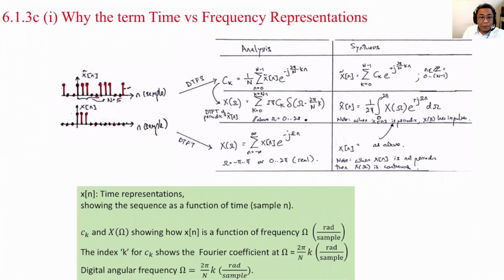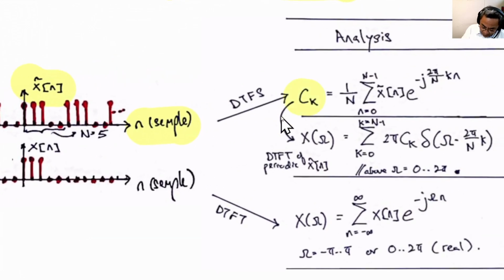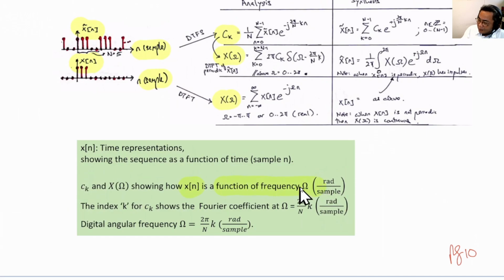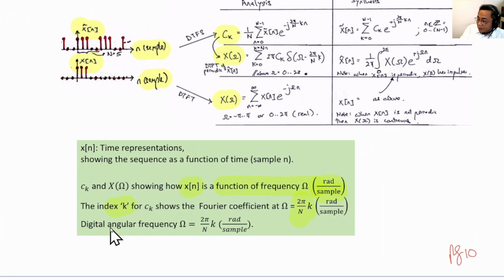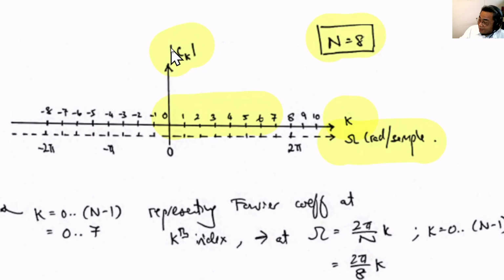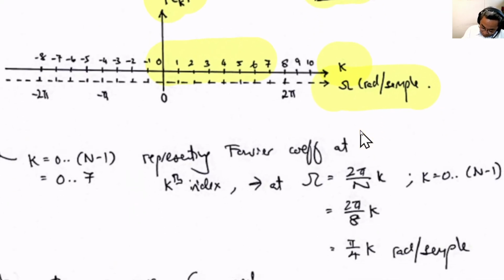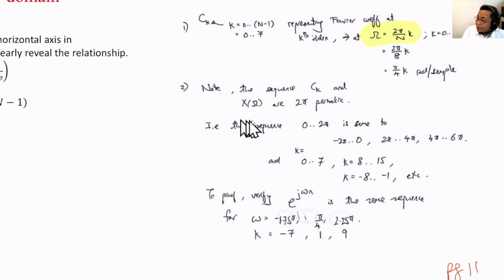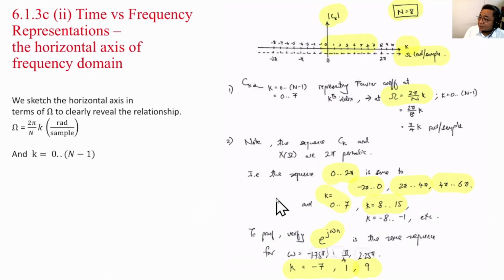DTFT 6.1.1~3 pg10~11